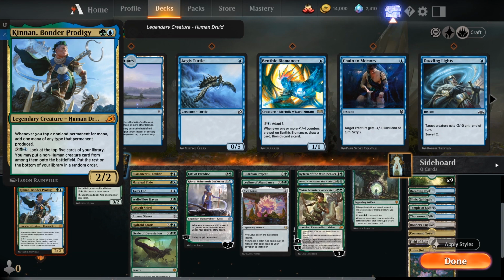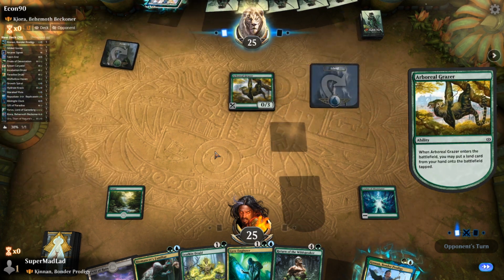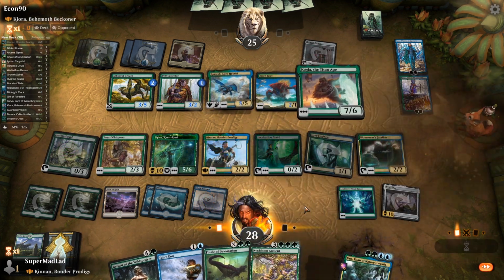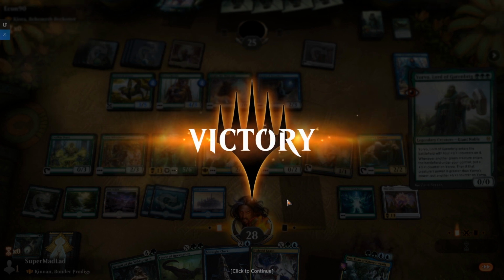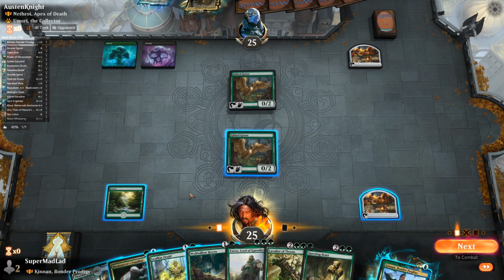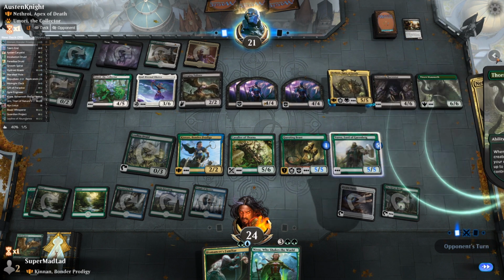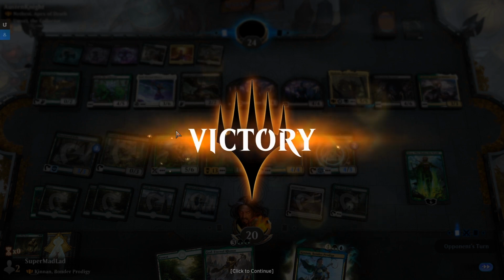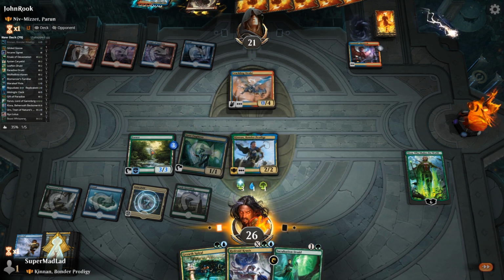Kinnan Bonder Prodigy #1 | Brawl [Magic Arena]